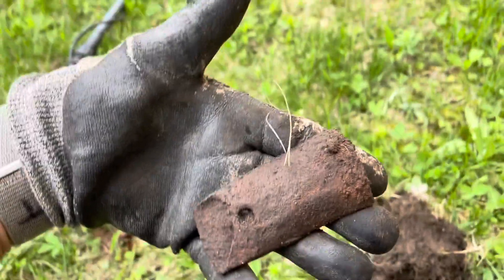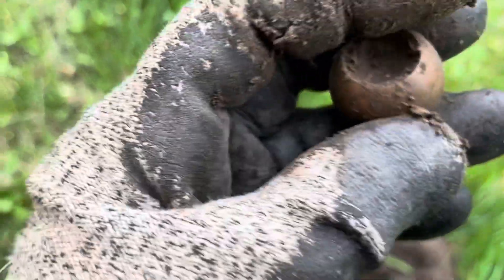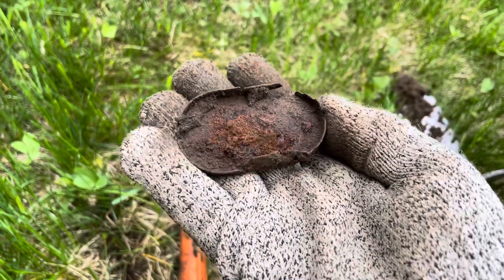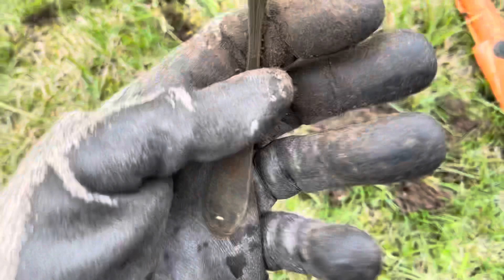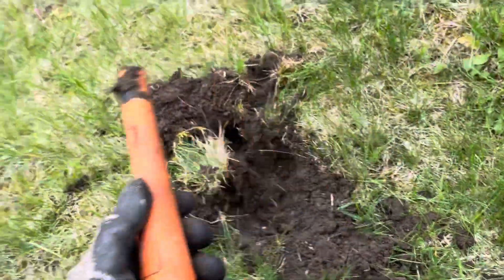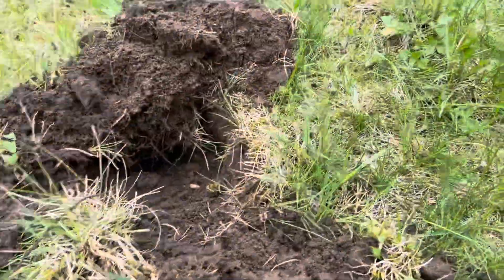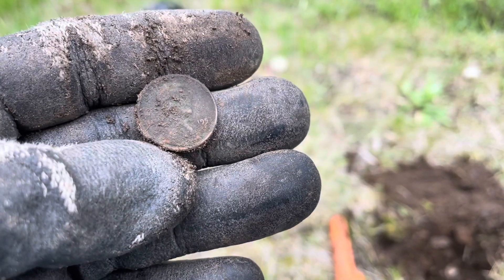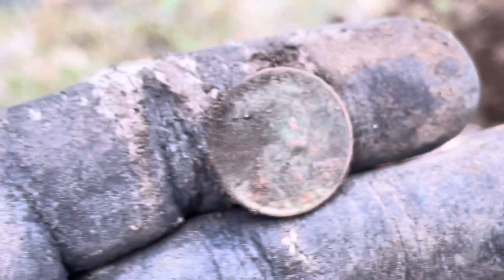Metal Detecting With Equinox Farm Relics! V162. 5/21/22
Metal Detecting With Equinox!

Hello everyone!
I am a school bus driver 10 months out of the year, a full-time Metal Detectorist 2 months of the year!

In this video, I am at the farm field and homestead in Greenfield Center NY! I found quite a few relics.
Now, onto the show!.